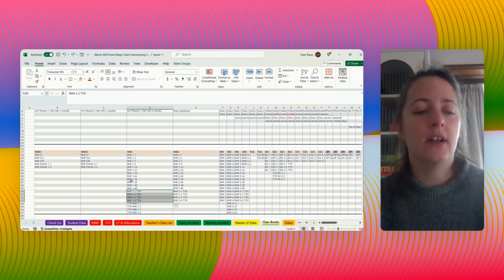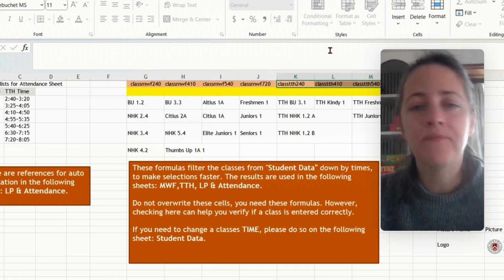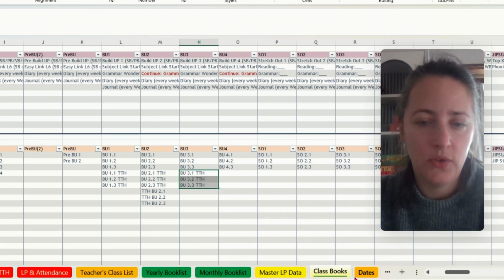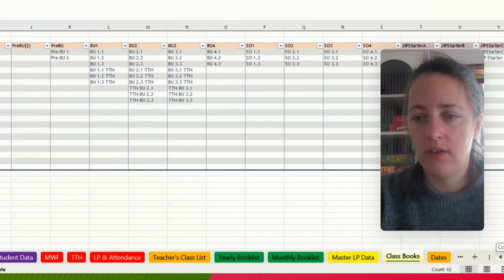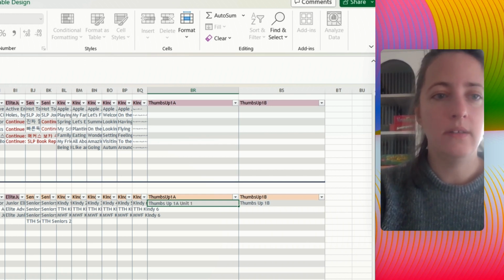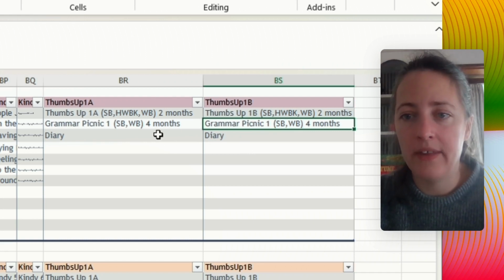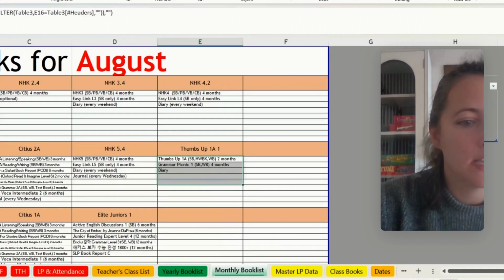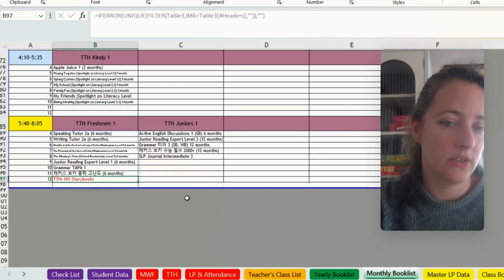04. Updating Class Books, Monthly Booklist